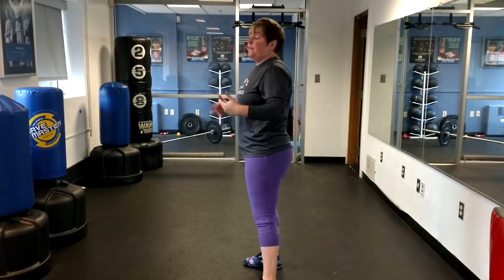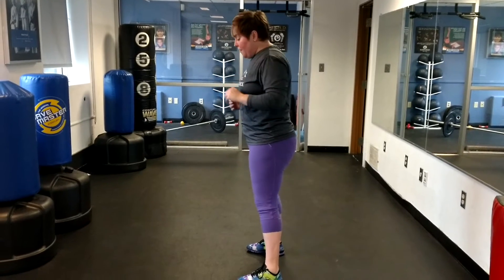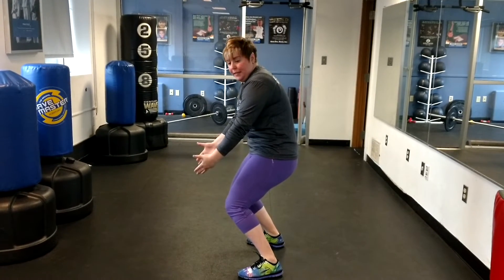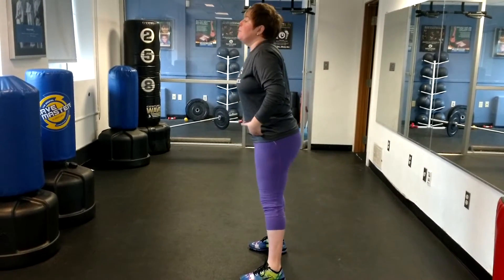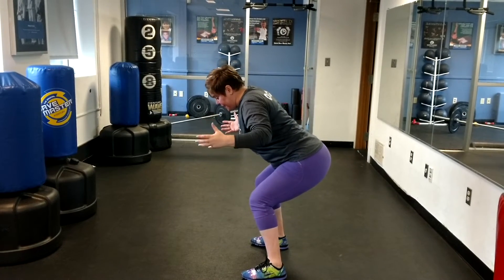Start with the Athletic Stance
In this video, Jen Brickey of Women's Basketball Performance shows you how to properly set up for your athletic stance